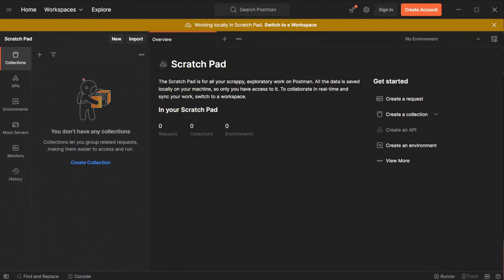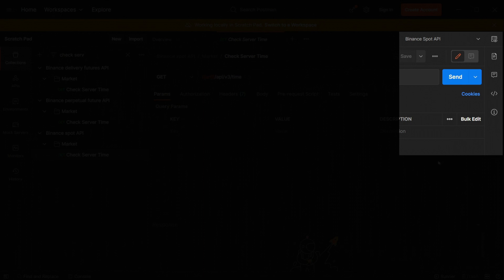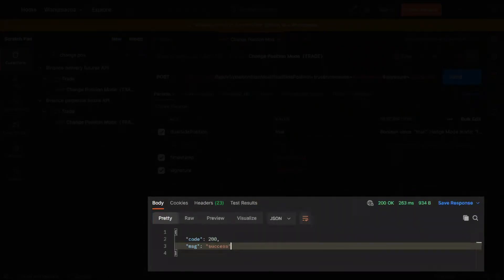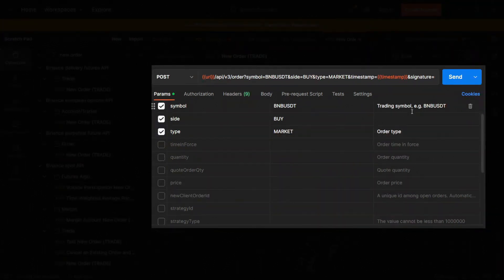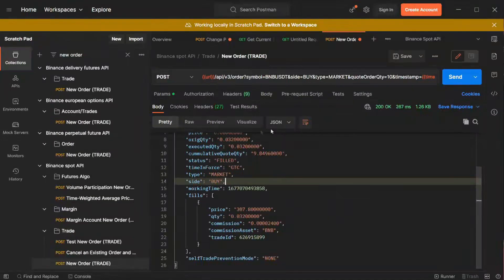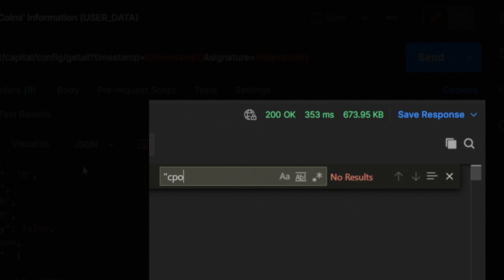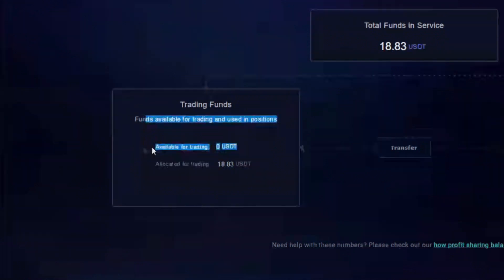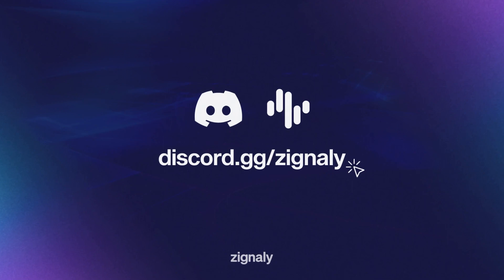POSTMAN Management of Zignaly Profit Sharing 2.0 Service